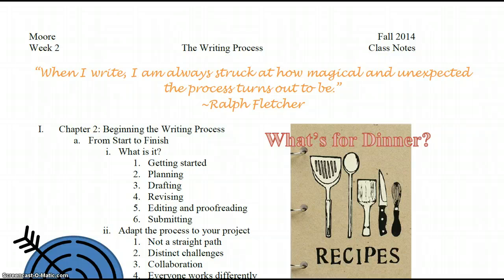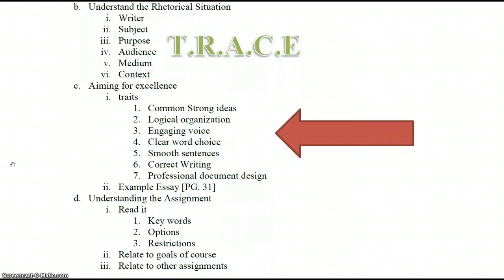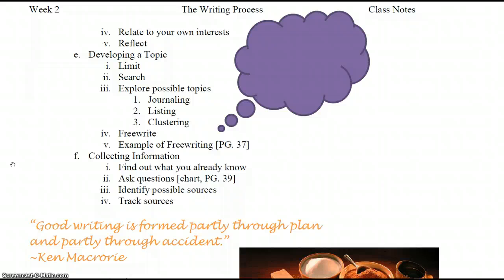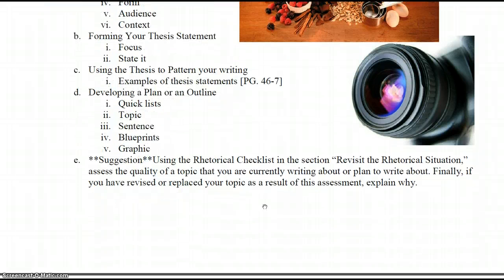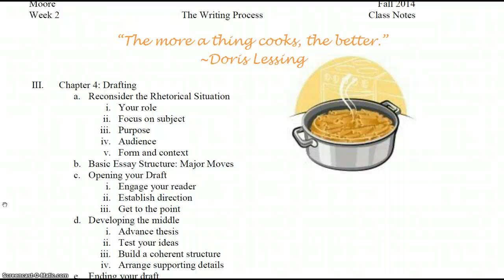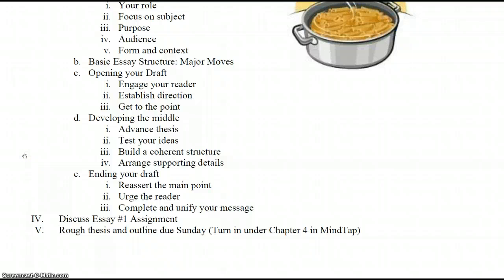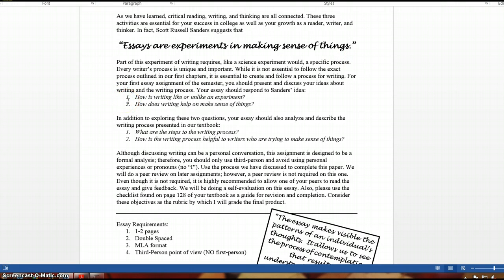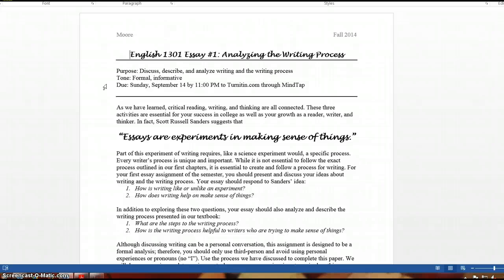Week 2 Class Notes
This video goes through Chapters 2, 3, and 4. At the end, I discuss your Essay #1 Assignment.